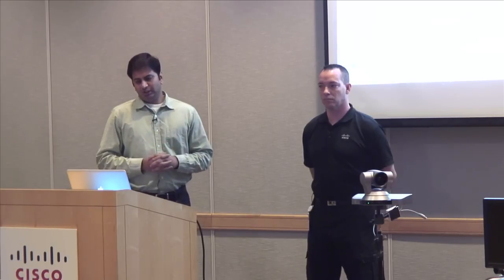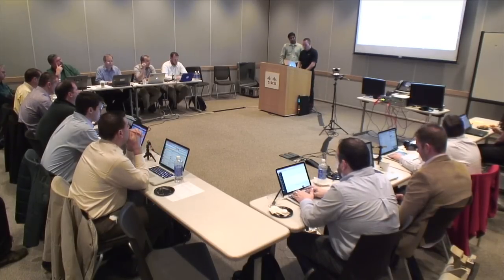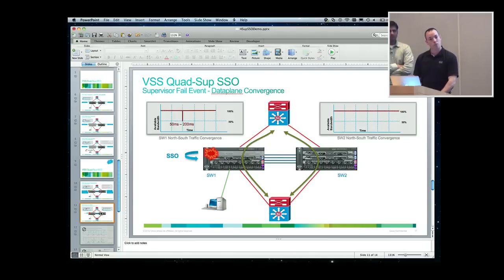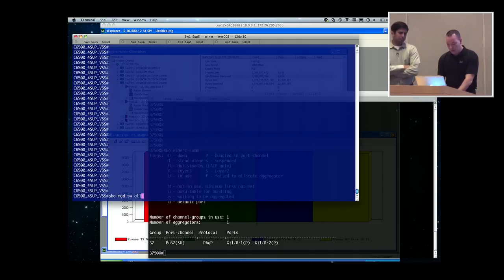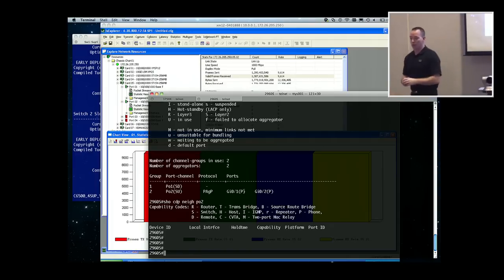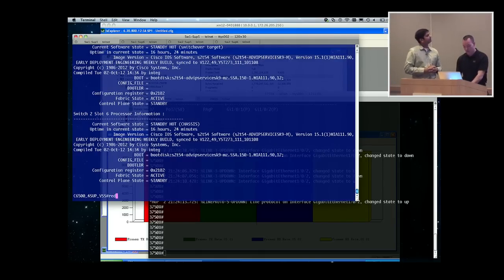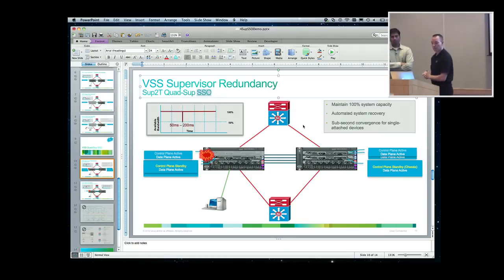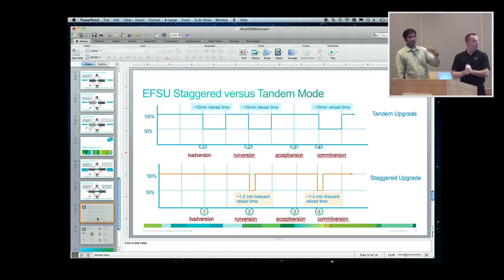Cisco Catalyst 6500 High-Availability Features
Recorded at Networking Field Day 5 on March 6, 2013, this video features a discussion of the high-availability features of the Cisco Catalyst 6500.